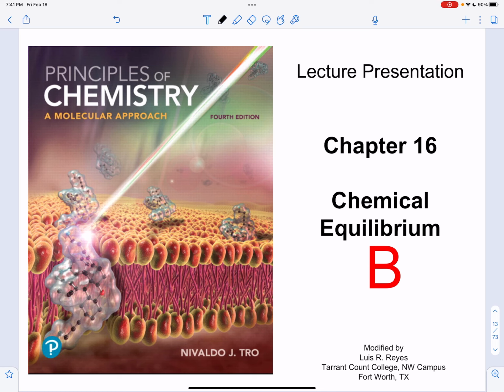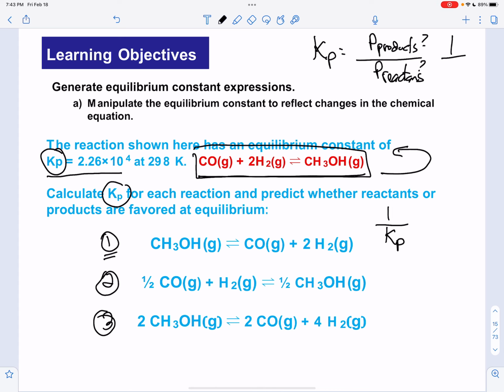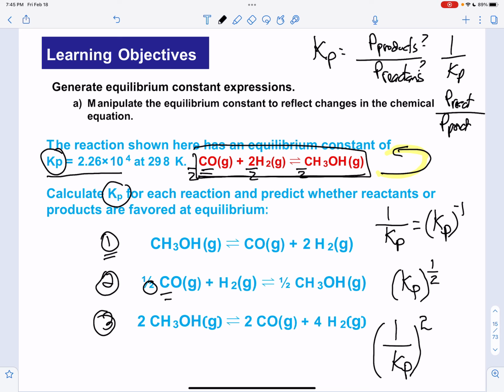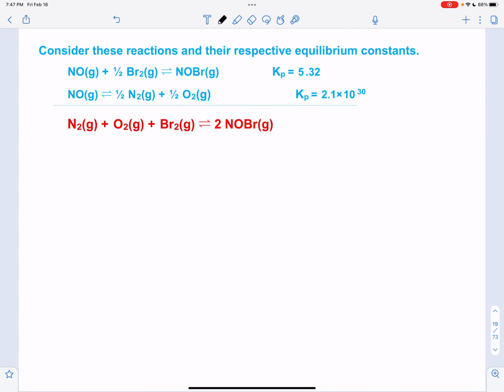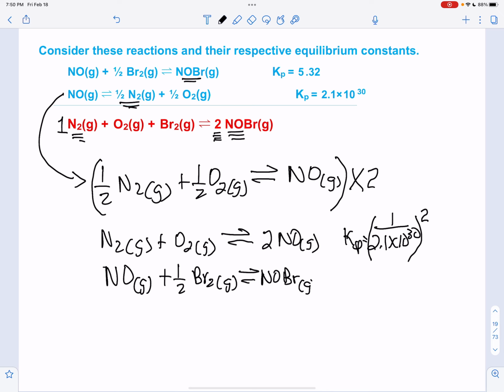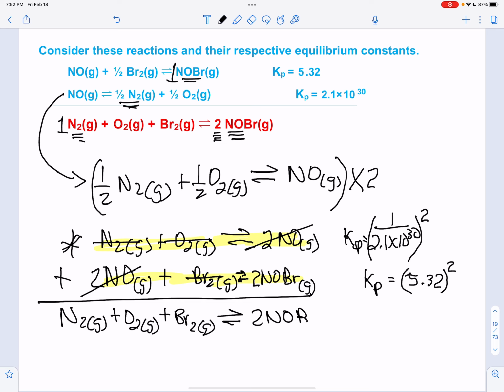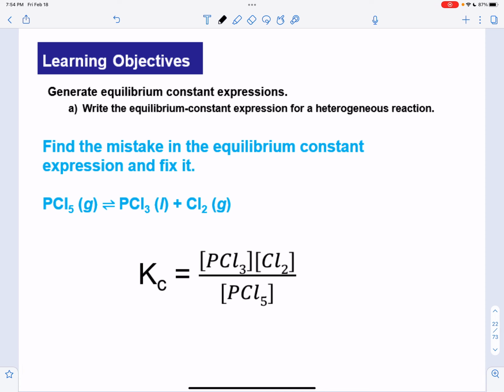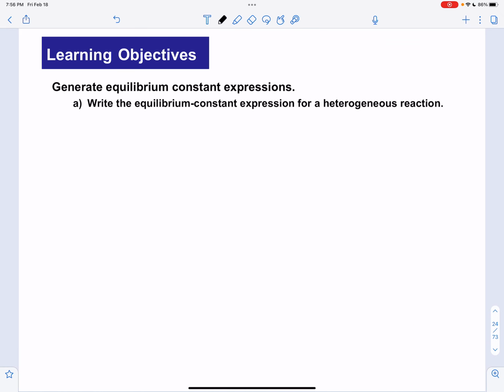Chapter 16B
Equilibrium Constants manipulations.
Equilibrium Constants for heterogeneous systems